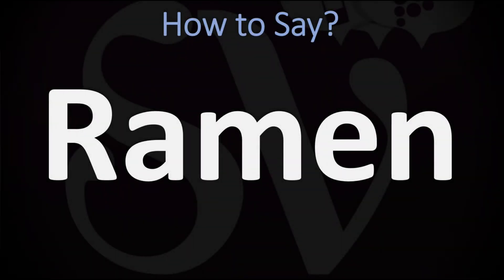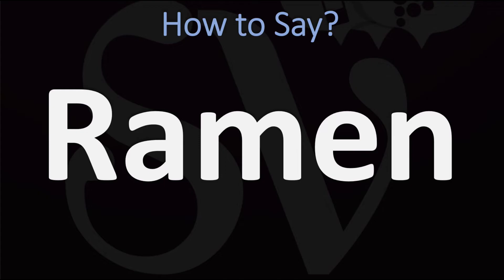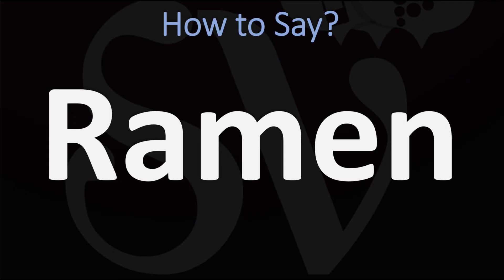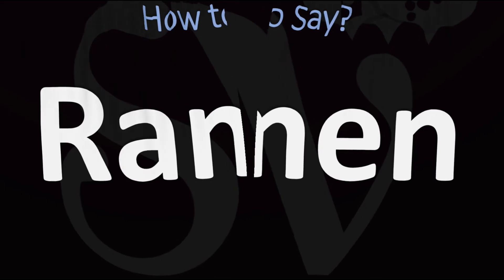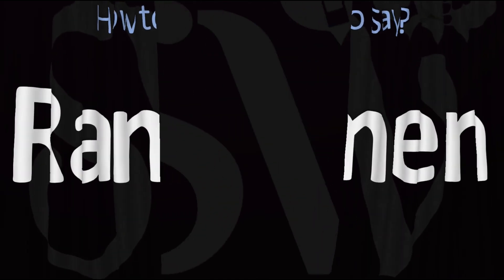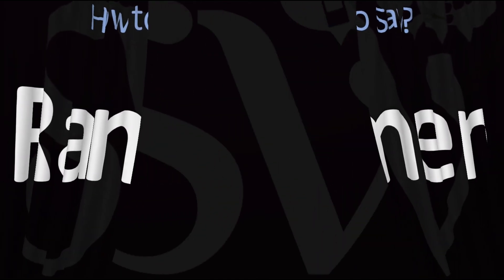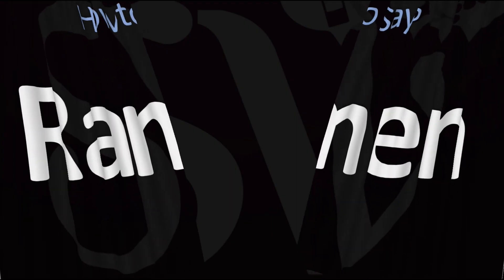How to Pronounce Ramen? (CORRECTLY)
This video shows you How to Pronounce Ramen (Japanese cuisine, food, pasta), pronunciation guide.

Ramen is a Japanese noodle soup. It consists of Chinese wheat noodles served in a meat or fish-based broth, often flavored with soy sauce or miso, and uses toppings such as sliced pork, nori, menma, and scallions. Wikipedia Source